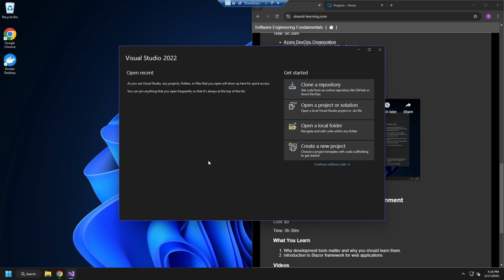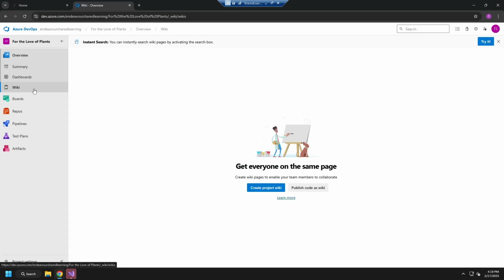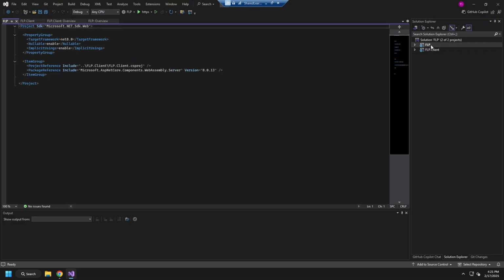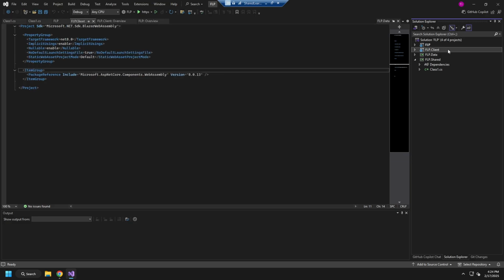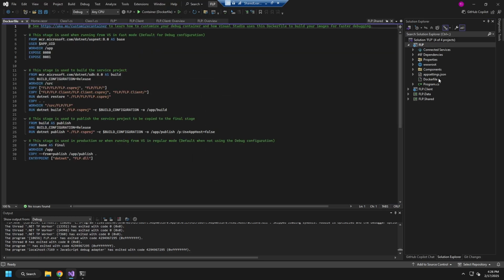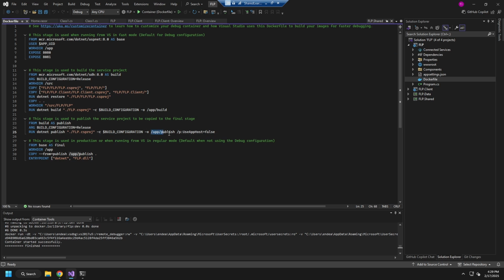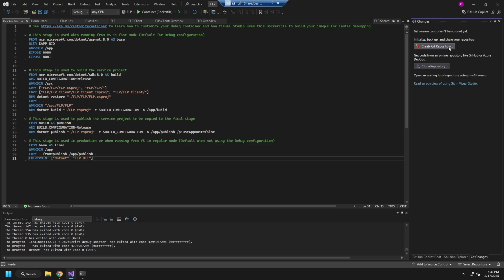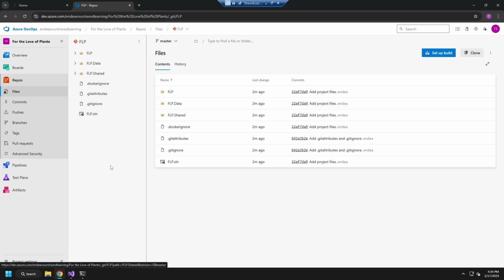Putting Together a Local Environment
Software Engineering Fundamentals Chapter 1 Part 2 : Putting Together a Local Environment

This is part of the course found under Follow along with the site to explore and understand what it takes to create a website from scratch, build and test it locally. Then deploy it for all to see!

In this video we go over the initial setup of a Blazor Web App. We also create a project and git repository in Azure DevOps to house our new Web App!

This content is created for educational and learning purposes, this content is not sponsored.